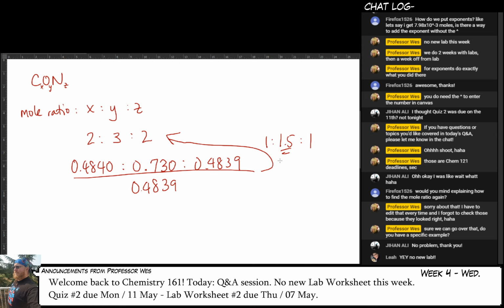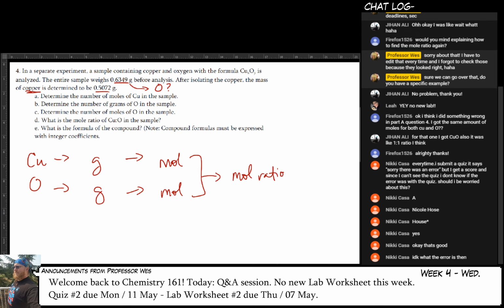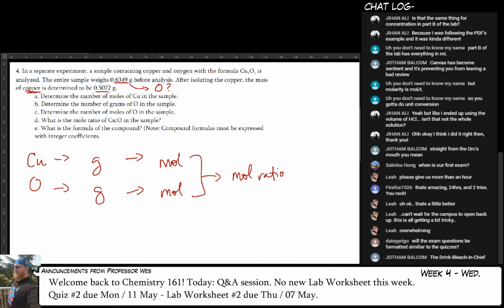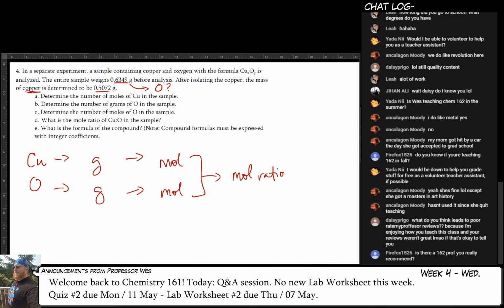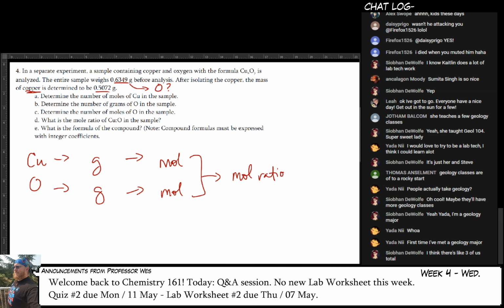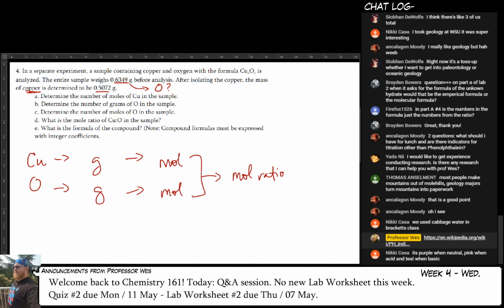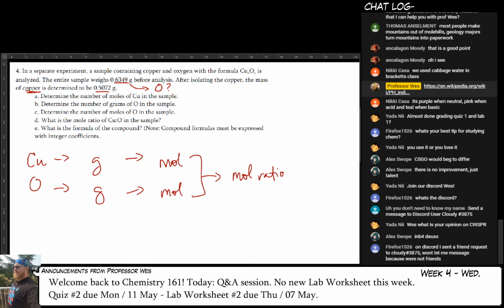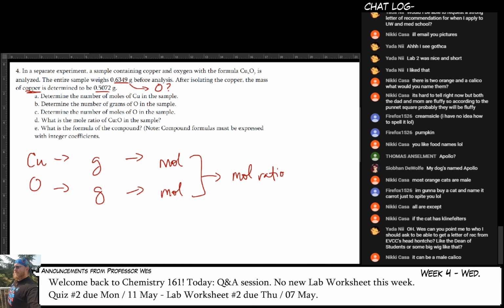Chem 161 - Wed / Week 4 Q&A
Weekly Q&A - mostly random questions, some class-related content.
No new lab worksheet assignment this week